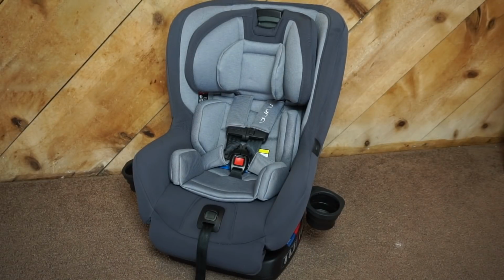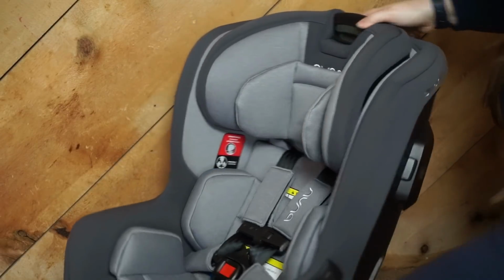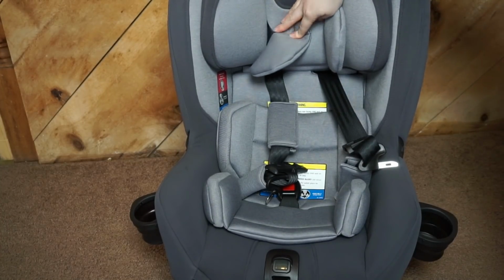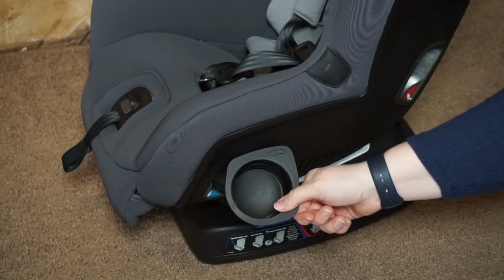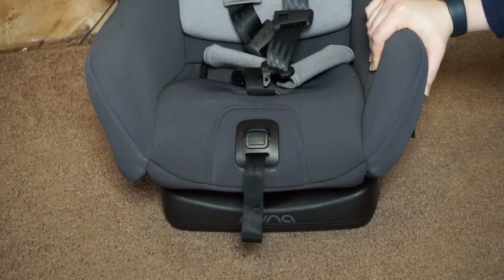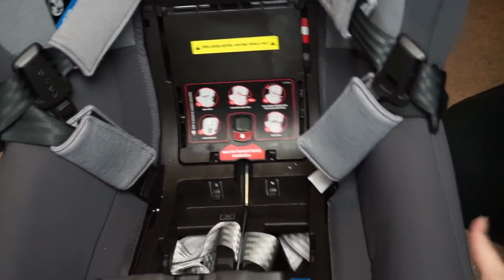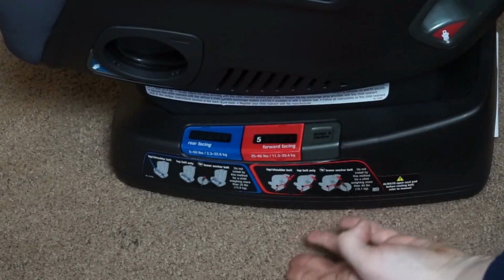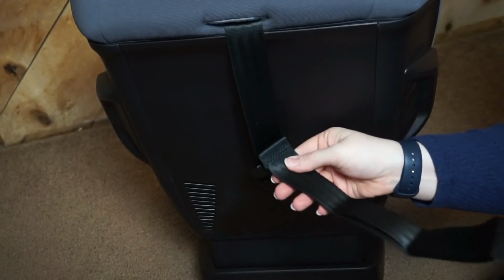Nuna Rava Convertible Car Seat Review // After 1+ Year of Use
Nuna Rava Car Seat Review. In this video we review the Nuna Rava convertible car seat after our one year of use. Please leave any questions or requests you have in the comments below!

// Links mentioned
- Albeebaby